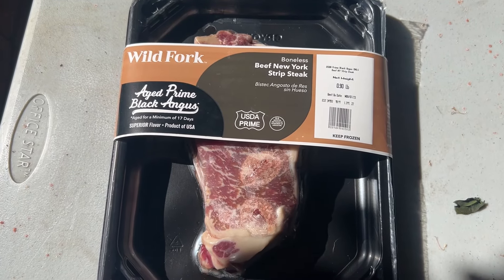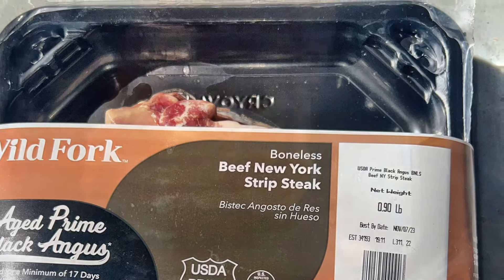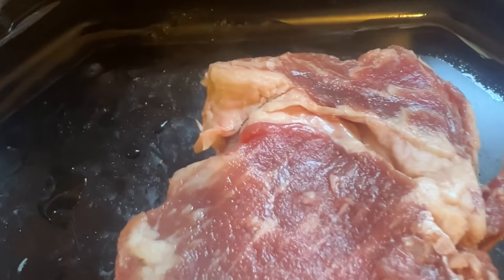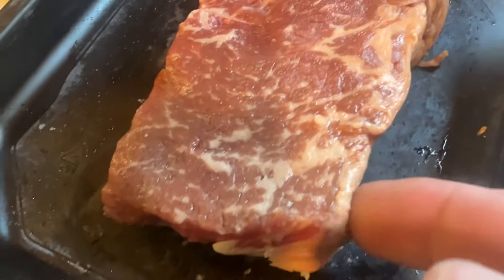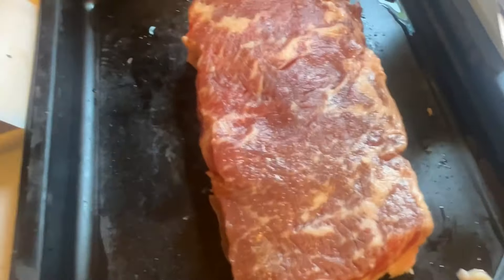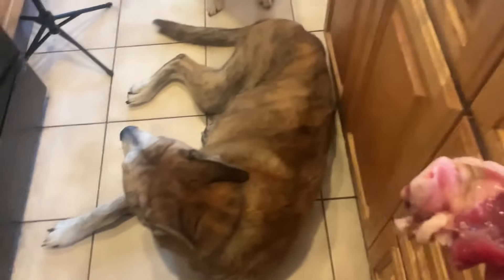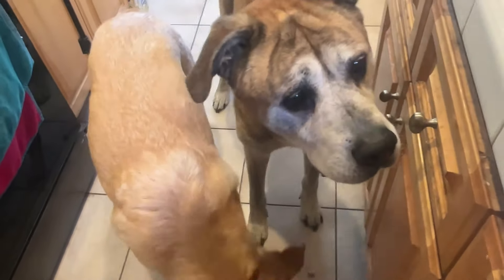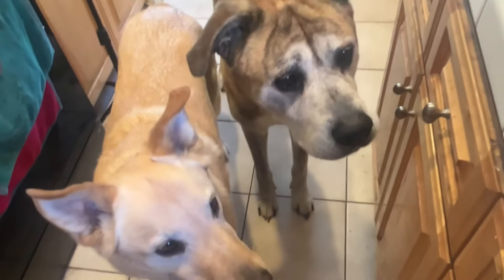New York Steak & Pomme Frites Just Amazing